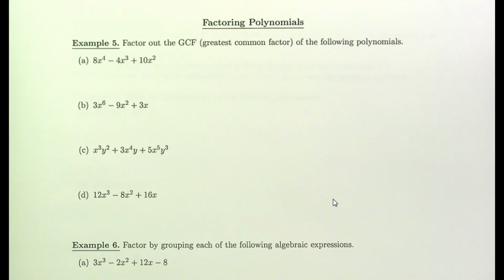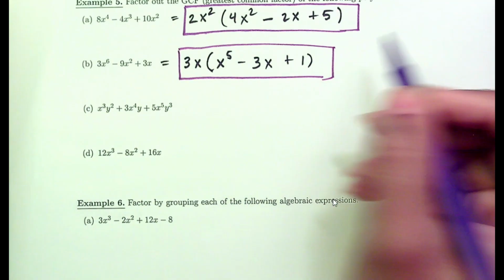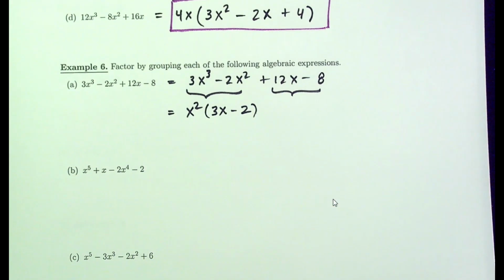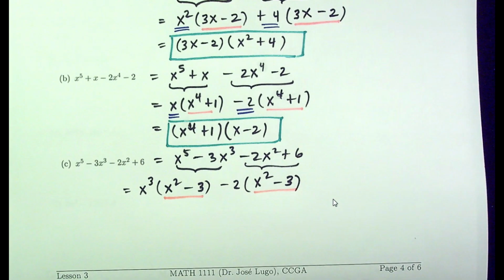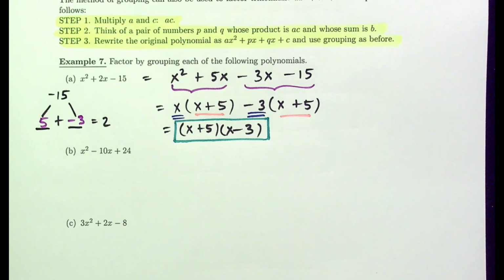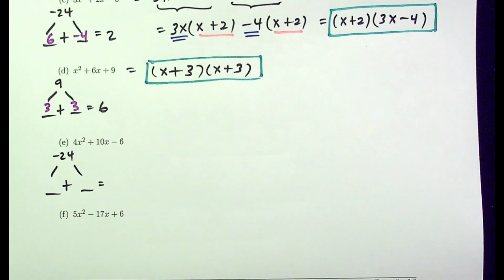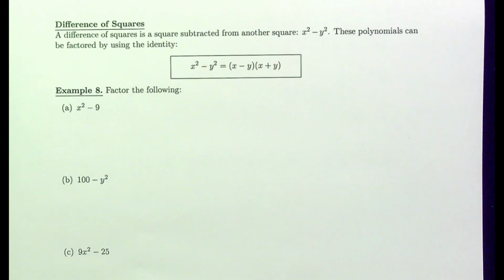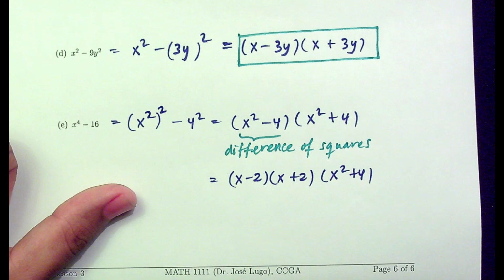Lesson 3 - Part 3